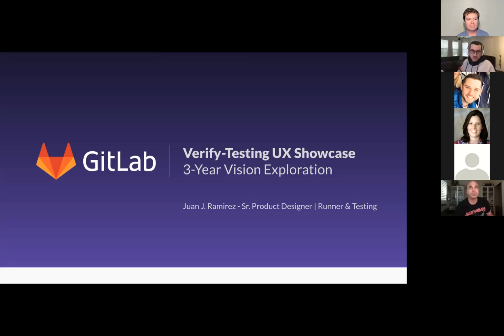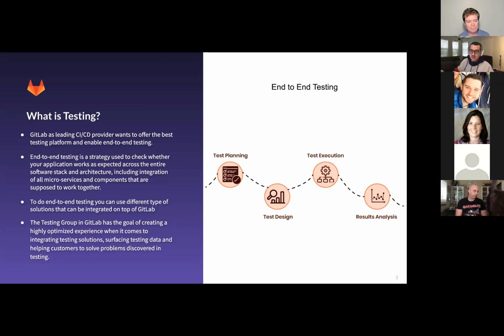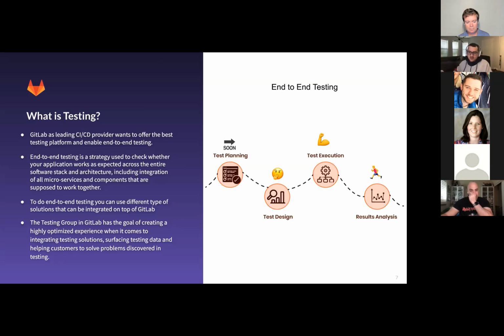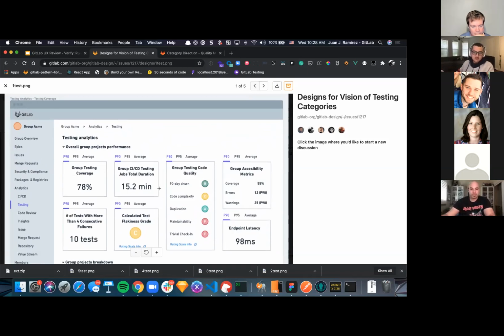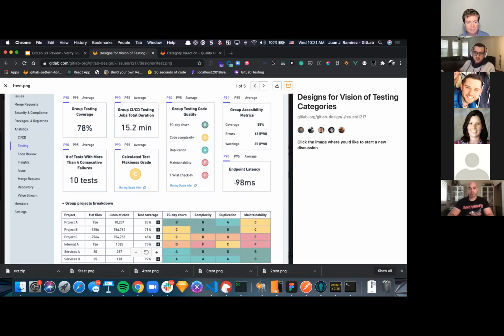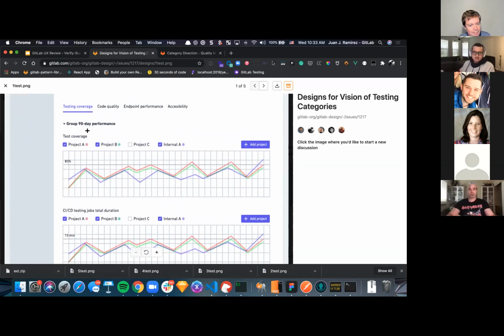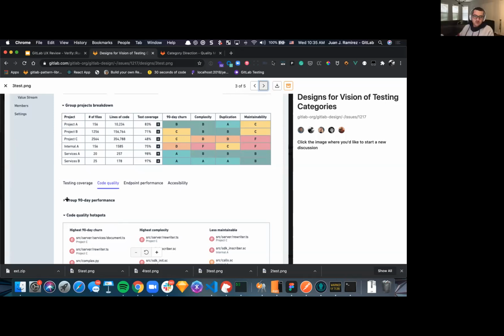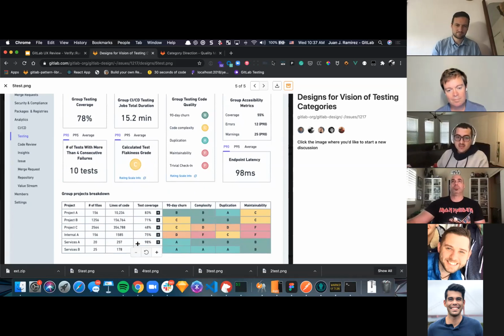UX Showcase: Testing 3 Year Vision Exploration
Juan J. Ramirez shares designs for the vision for testing categories.